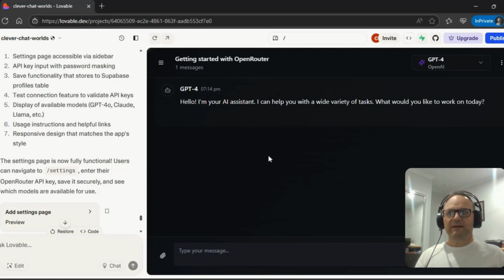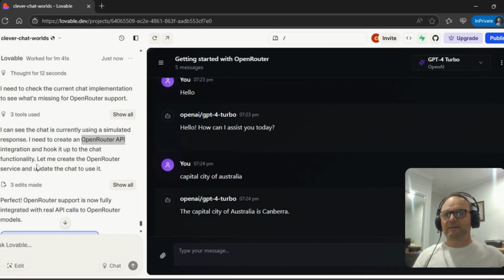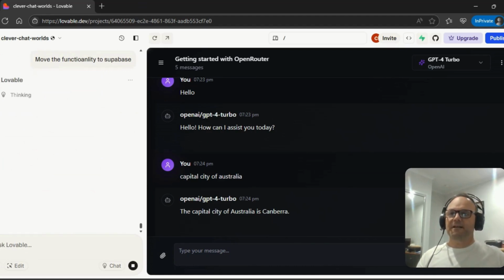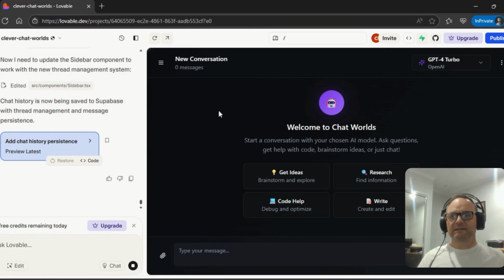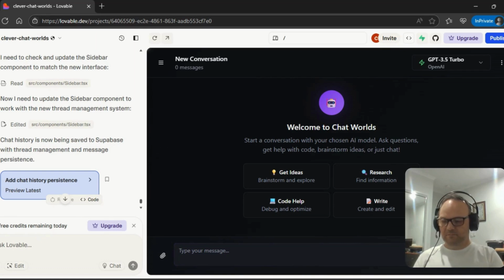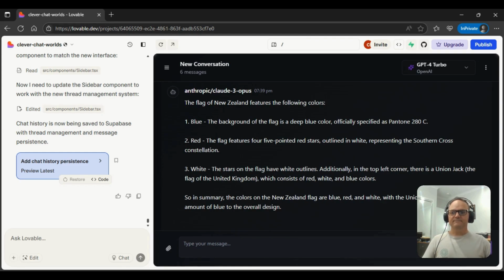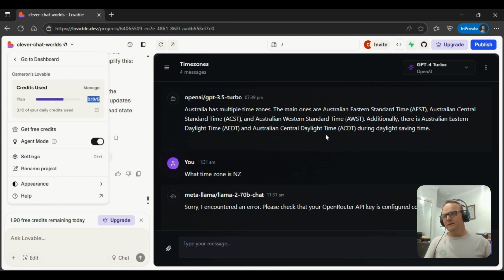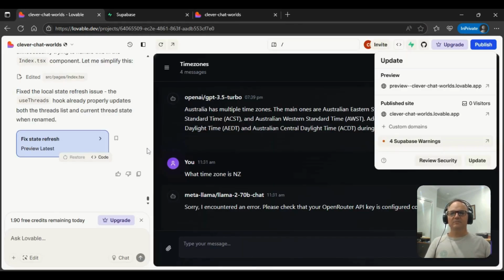Day 2 and 3 ChatGPT Clone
Why pay retail when you can go wholesale on AI? With OpenRouter, you’re tapping into the same models you know (and some you don’t) at transparent API rates. And with Supabase, your chats live beyond a browser tab.

Part 2: Connecting to OpenRouter + Supabase & Deploying the App

In Part 1, we built the foundations of a custom AI chat app that gives YOU control—no more hopping between ChatGPT and Perplexity, no more losing context. Now, we’re taking it to the next level.

In this video, we:
✅ Connect the app to OpenRouter to access multiple LLMs (yes, all in one place!)
✅ Save the full conversation history to Supabase for persistence
✅ Deploy the app so you can share it or keep it for your own personal AI powerhouse

By the end of this video, your app will be LIVE and ready to roll.